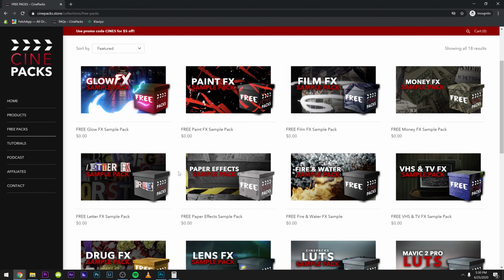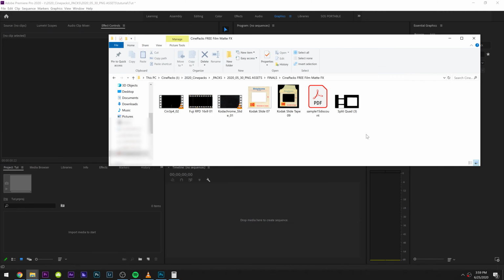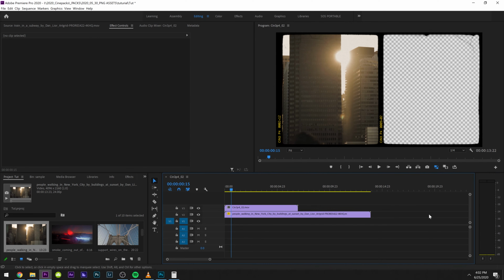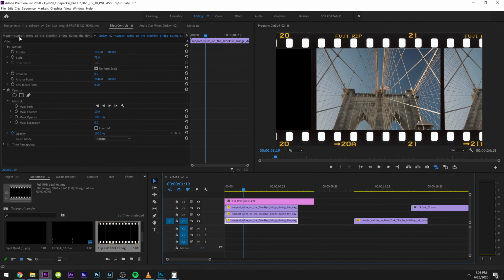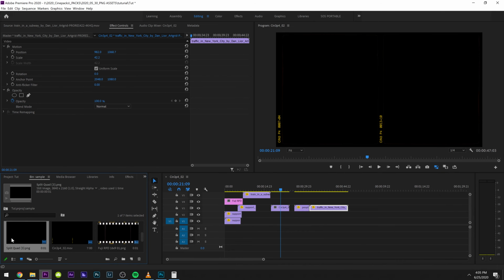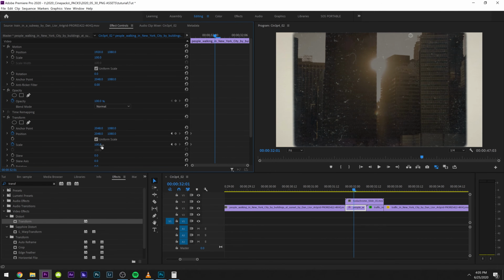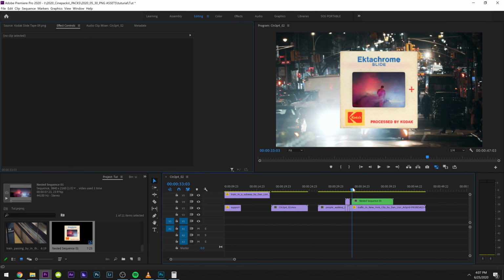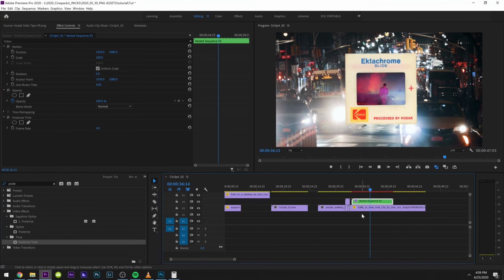FREE Film Matte Overlays (Split Screen PNG, Film Textures)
Free Film Matte Overlays for music video, promo videos and more.